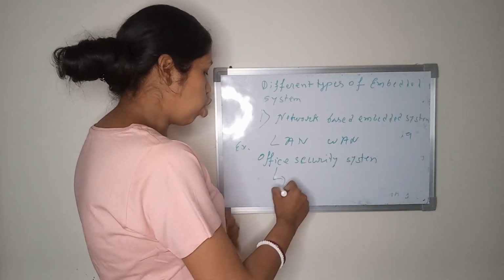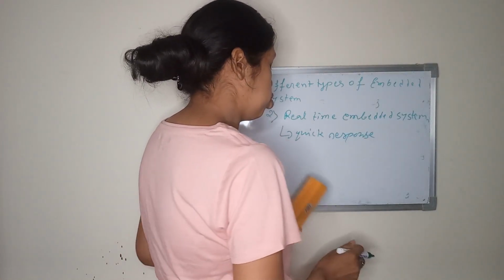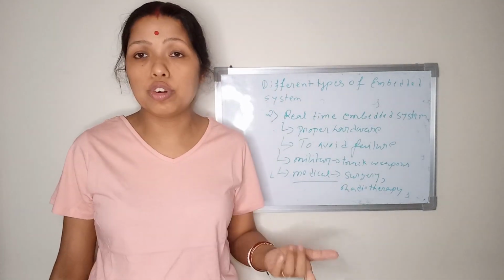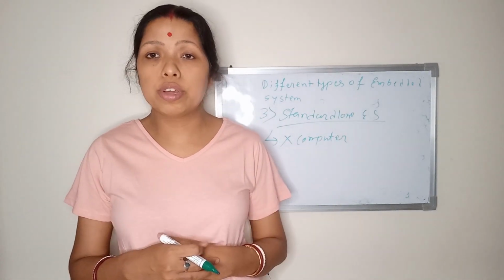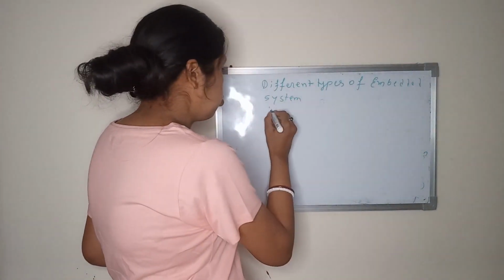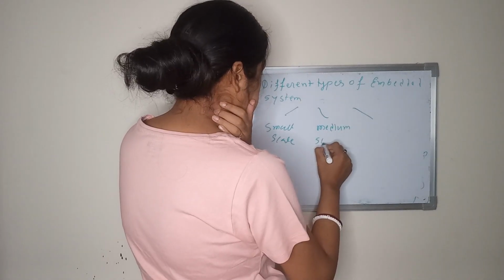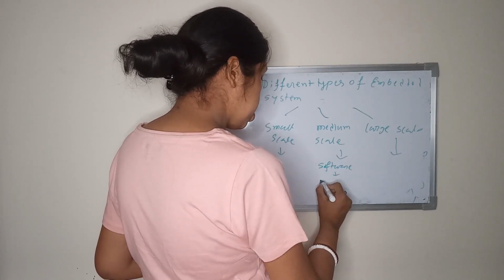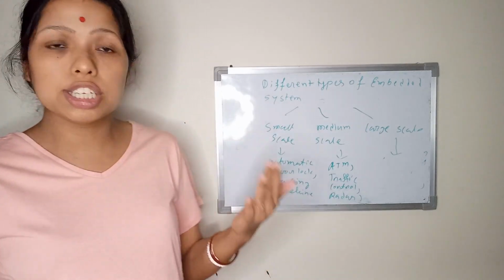Different types of Embedded systems